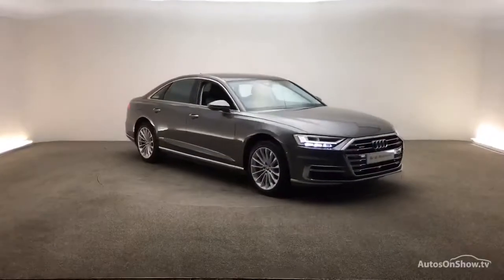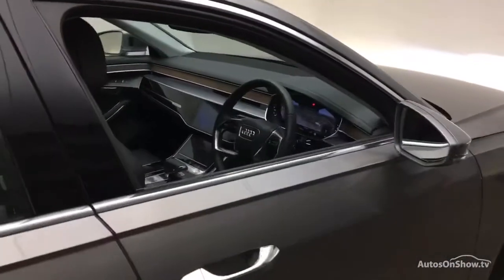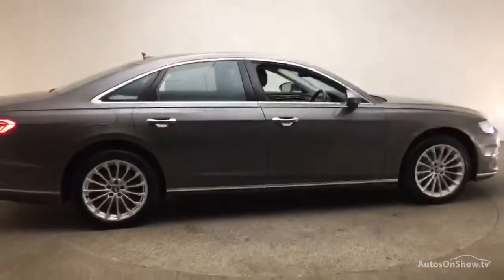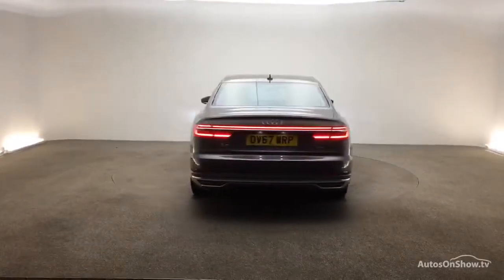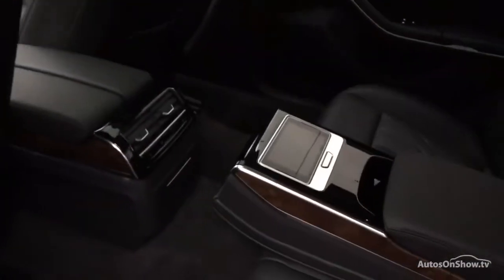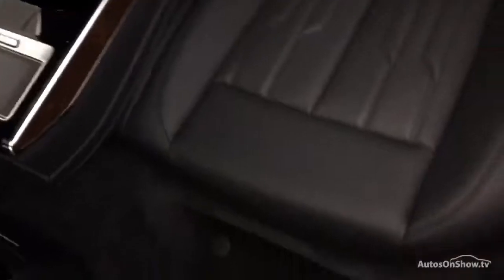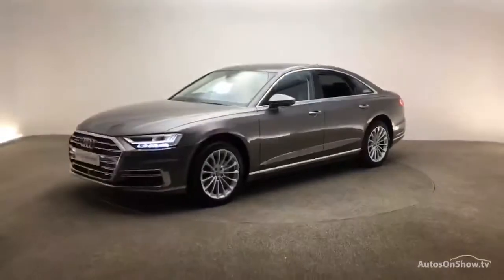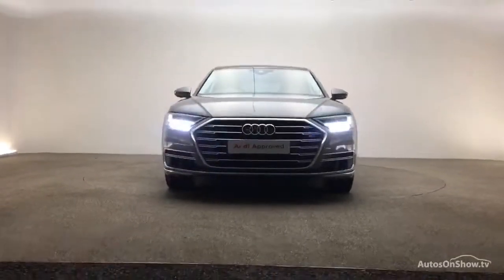OV67WRP AUDI A8 TDI QUATTRO GREY 2018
2018 AUDI A8 TDI QUATTRO SALOON DIESEL, in GREY